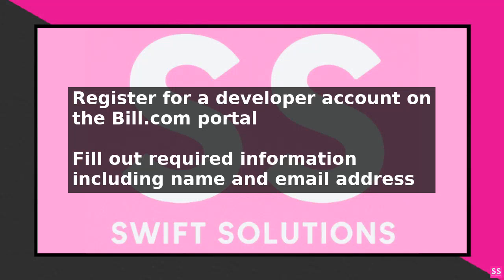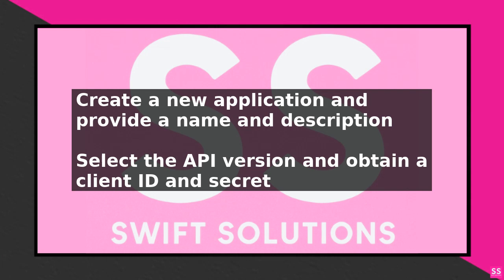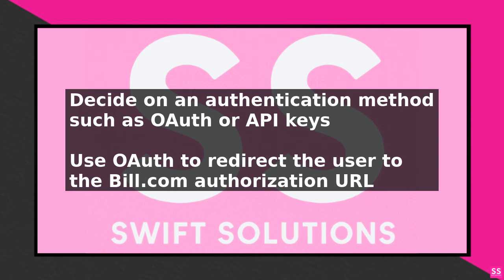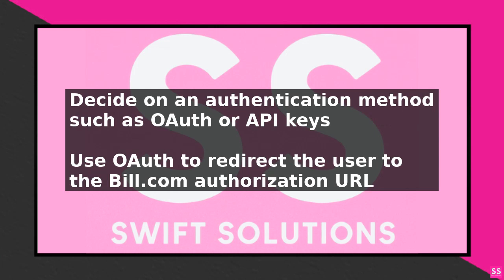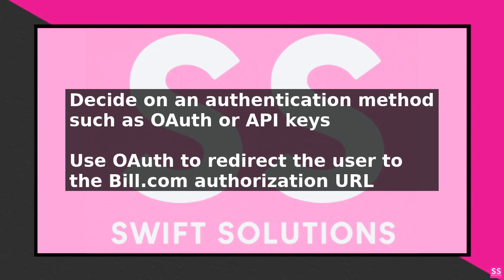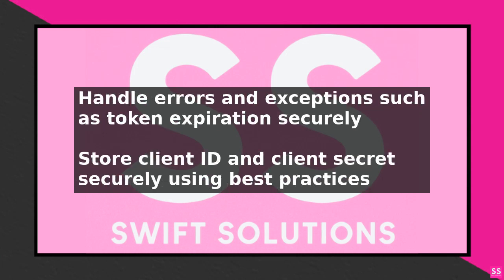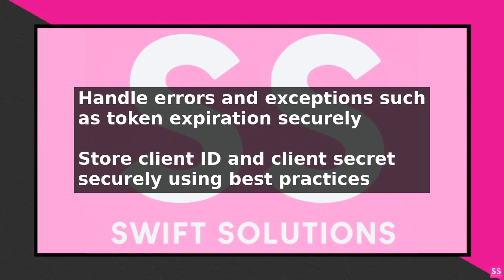How To Authenticate To Bill Com Api (2025)